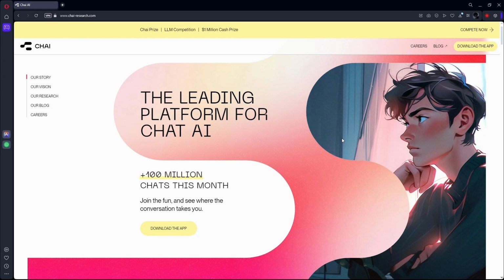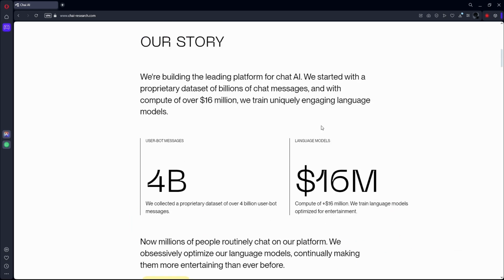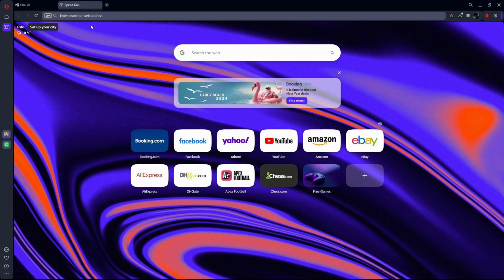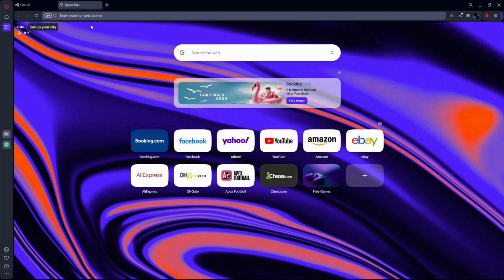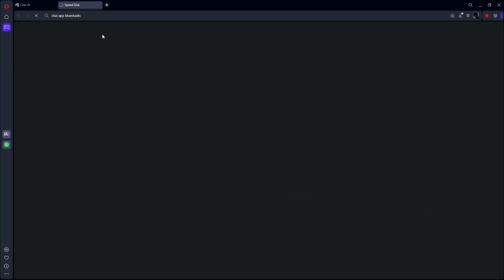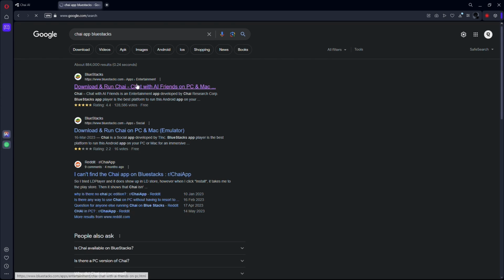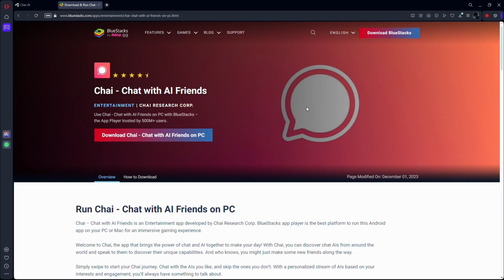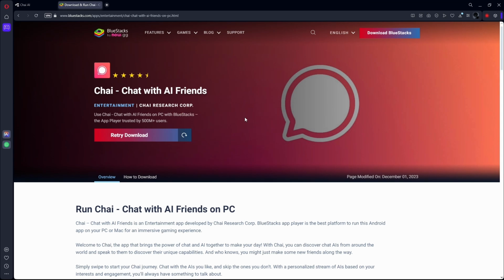How to Use Chai on PC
In this quick tutorial, I show you how to use Chai on PC.